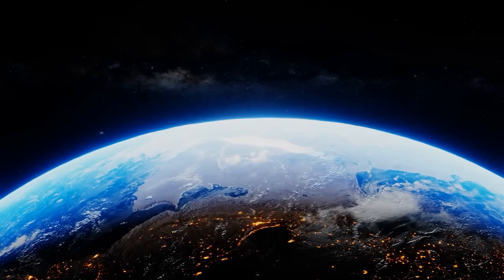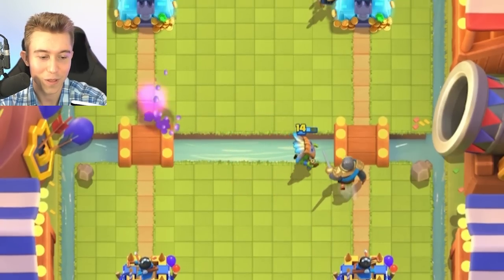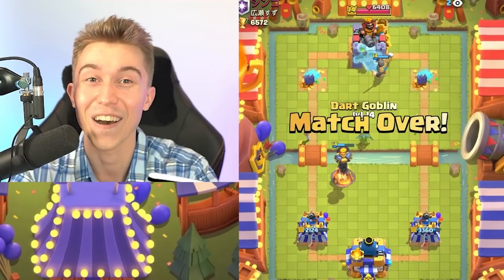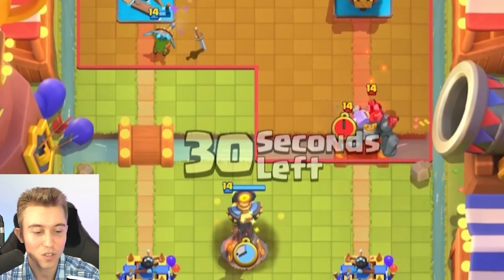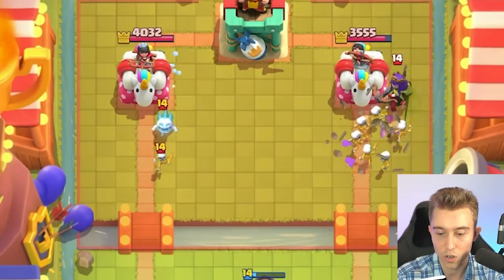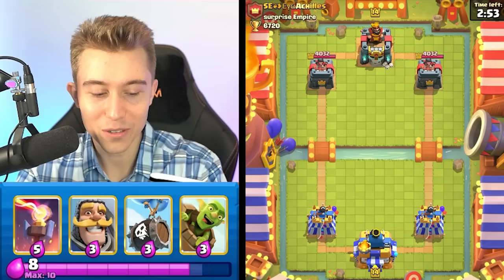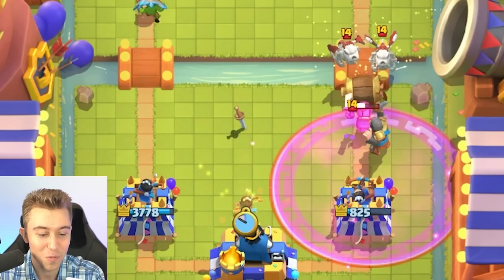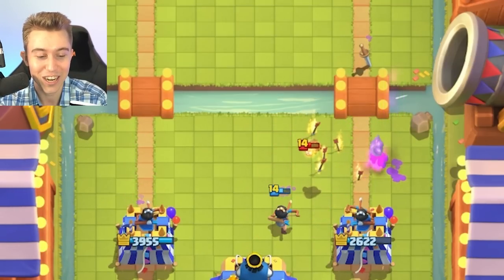EASIEST LOG BAIT DECK in CLASH ROYALE ✅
Easiest Log Bait Deck in Clash Royale | SirTagCR - Clash Royale

This clash royale log bait deck is the easiest log bait deck in the game! This dart goblin deck has the double barrel log bait deck feature for offense, while the dart goblin is the jack-of-all-trades on offense and defense. This best log bait deck clash royale comes up clutch with its ability to spam through; it's nice finally have a log bait deck that doesn't require any precise placements. Just spam and win with this best deck in clash royale; your inferno tower & skeleton army will keep you safe. This clash royale dart goblin deck is the best clash royale deck to teach you how to play log bait; it's basically log bait with training wheels.